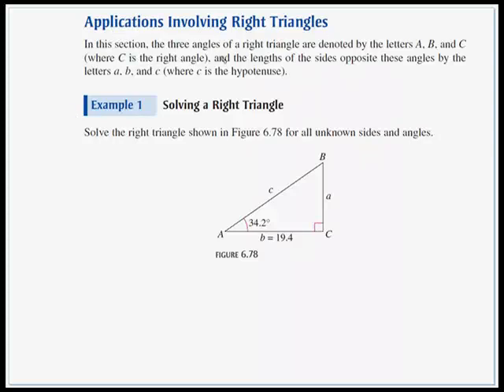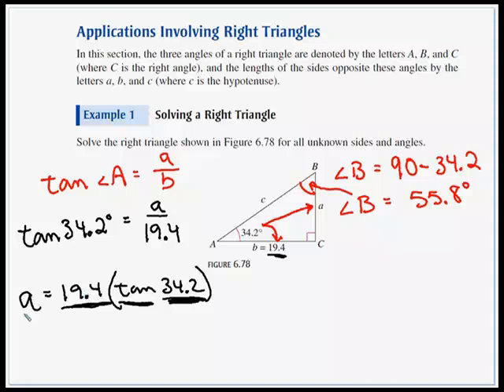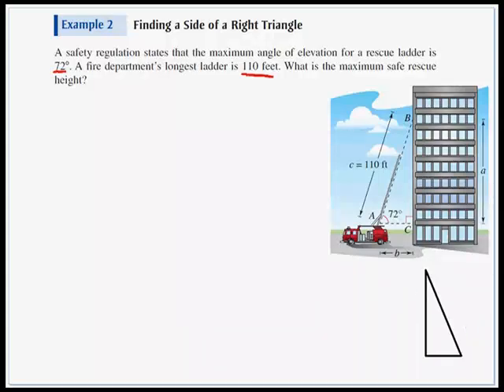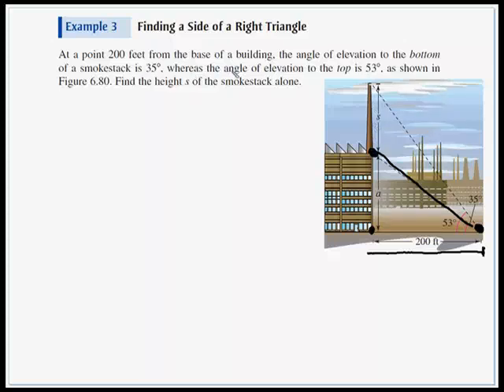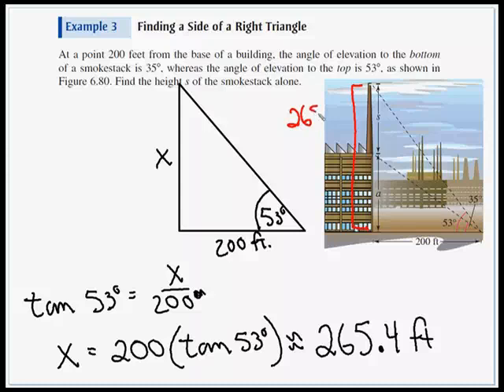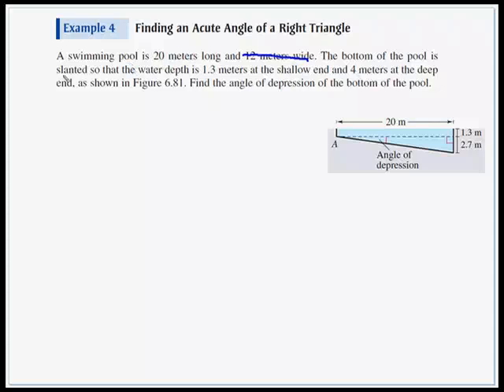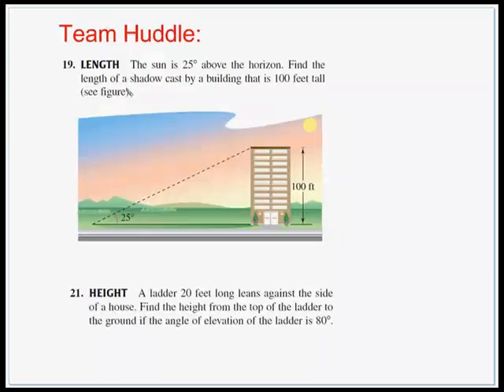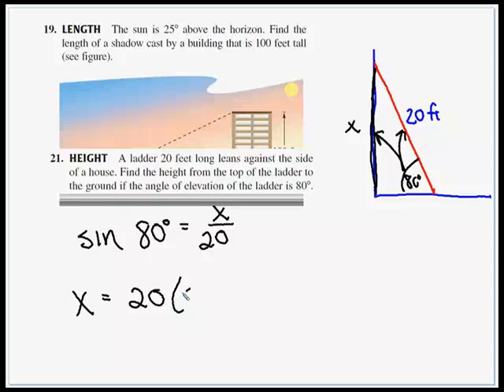4-8 Applications and Models day 1